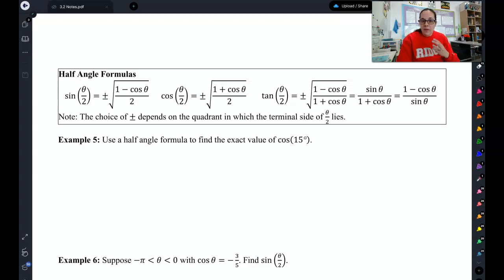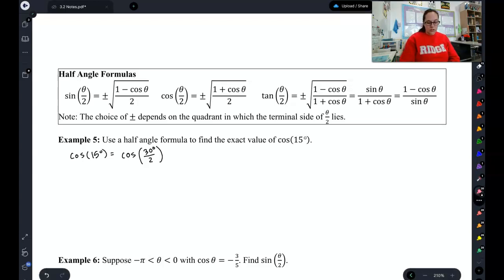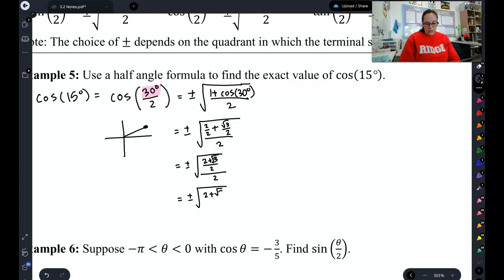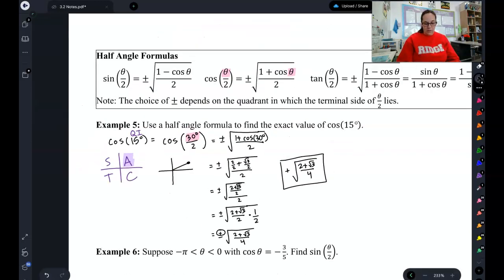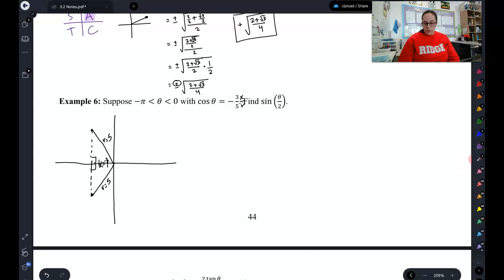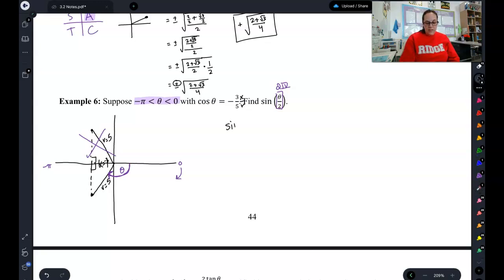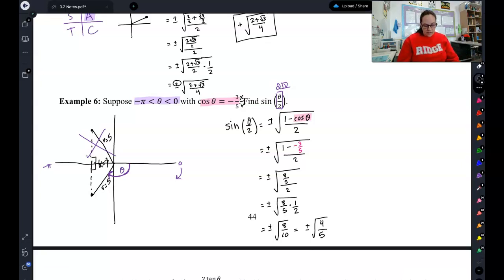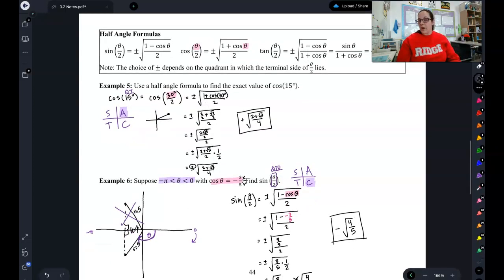CE1060 3.2 Lesson Pt 3